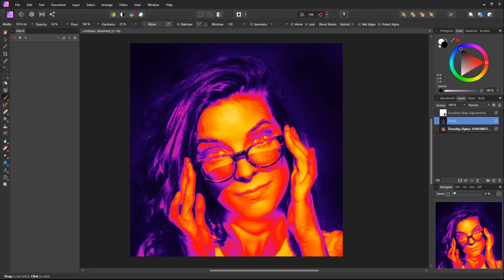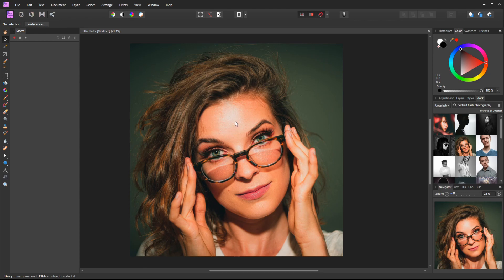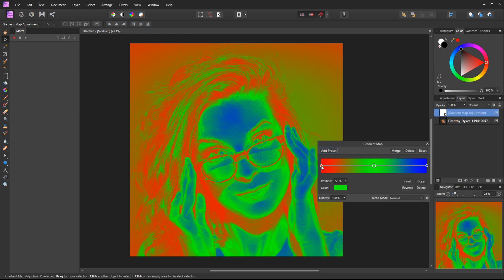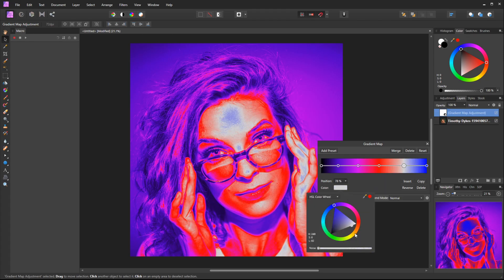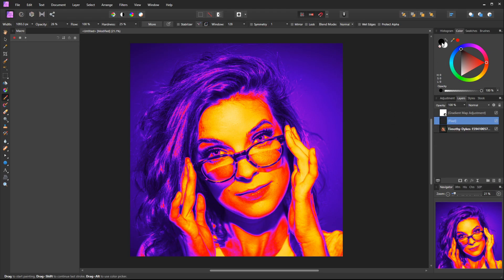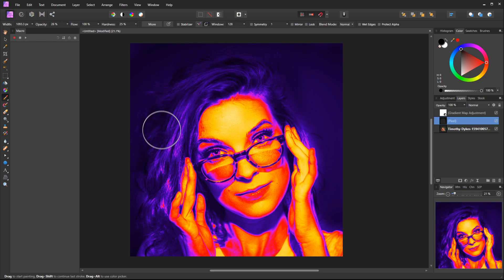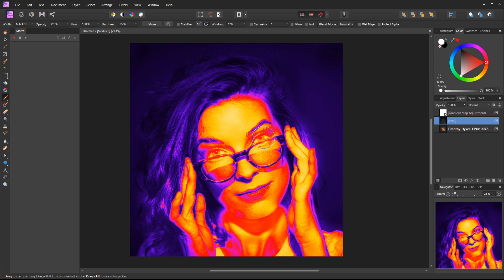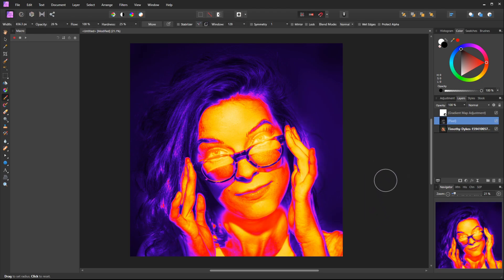Thermal Imaging Portrait Effect - Affinity Photo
This tutorial uses Affinity Photo to create a thermal imaging portrait effect on a photo. In the tutorial, you will see how quick and easy the thermal image effect can be created. You will also see how to download free stock images directly in the Stock tab. Finally, you will see what kind of lighting will work best for the effect and how to adjust the portrait.